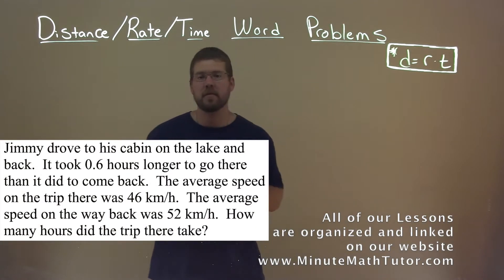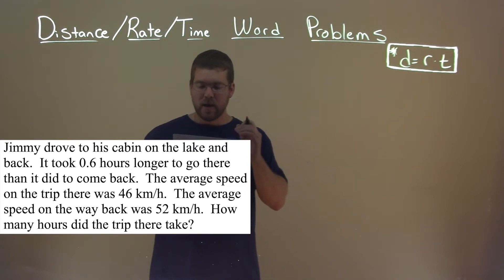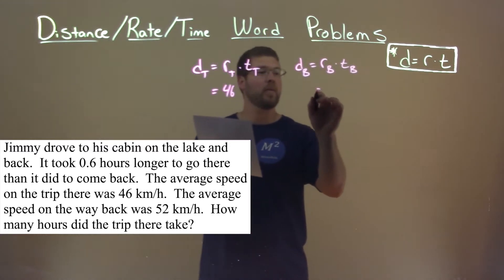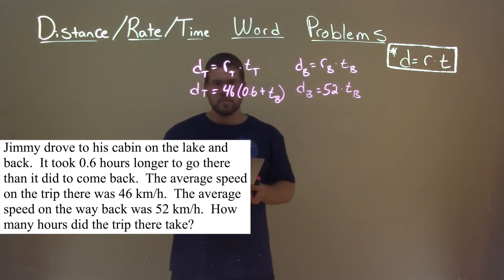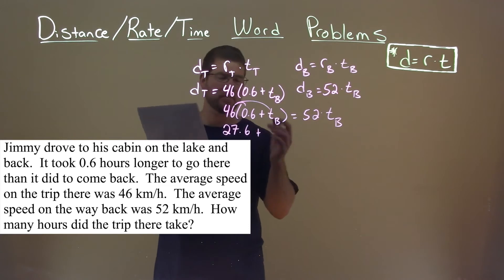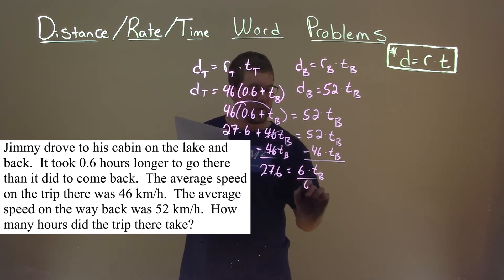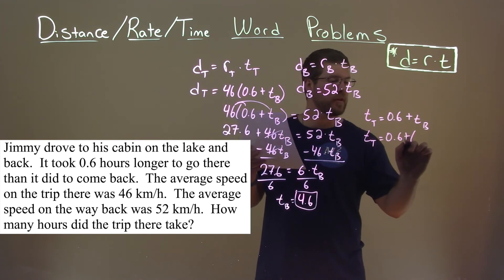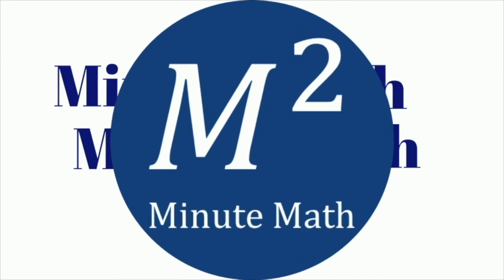Jimmy drove to his cabin on the lake and back. It took 0.6 hours longer to go there than it did ...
Jimmy drove to his cabin on the lake and back. It took 0.6 hours longer to go there than it did to come back. The average speed on the trip there was 46 km/h. The average speed on the way back was 52 km/h. How many hours did the trip there take? We solve a Distance/Rate/Time Word Problem with this free online math video lesson on Distance/Rate/Time Word Problems. This video uses algebra to create equations from a real Distance/Rate/Time Word Problem example and shows you how to solve this problem. We show you how to solve a Distance/Rate/Time Word Problem using the formula d=r*t (distance=rate*time).